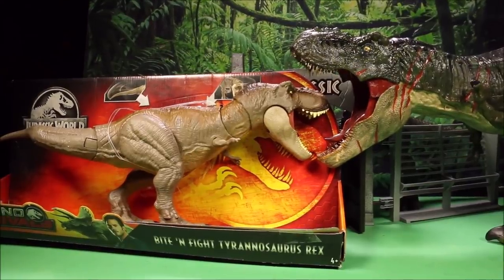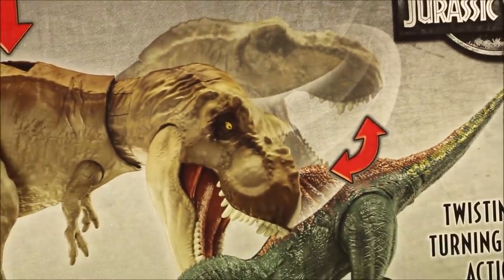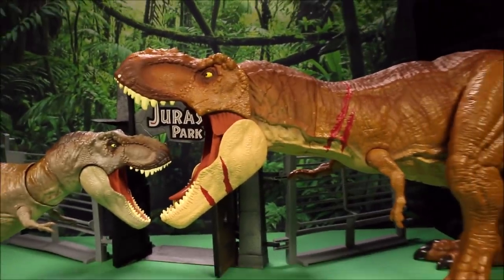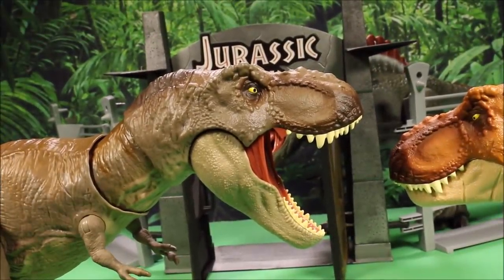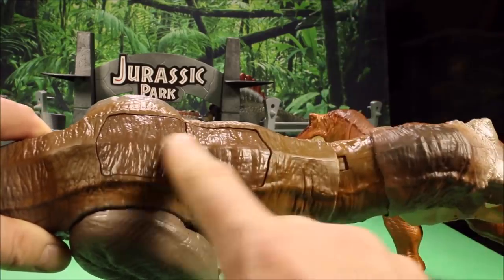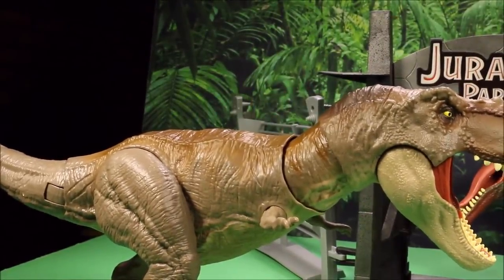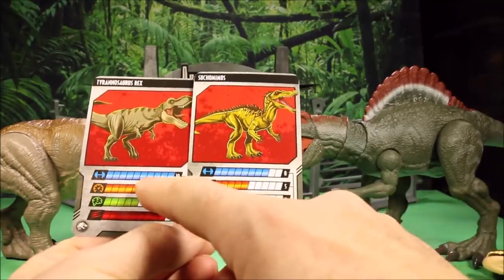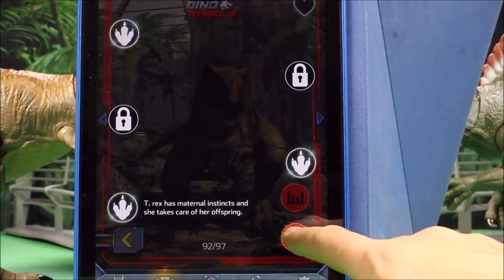New Jurassic World Dino Rivals Bite N Fight Tyrannosaurus Rex Unboxing T-Rex Vs T Rex WD Toys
WD Toys Presents T-Rex Vs T Rex. Watch me unbox the new Jurassic World Fallen Kingdom Dino Rivals Bite N Fight Tyrannosaurus Rex also includes Mega Dual Attack Suchomimus from Mattel Dinosaur Toys Unboxing or Dino Rivals Bite N Fight T-Rex . Also watch me compare it to the Legacy Collection Extreme Chompin Spinosaurus and the Colossal T-Rex from Jurassic World.Mattel Vs Hasbro MattelRules Toys or Fallen Kingdom Toys Indominus Rex vs T-Rex Jurassic World 2.

New for 2016, Hasbro introduces a line of ferocious hybrid dinosaur figures that is sure to engage fans of all ages in prehistoric adventures! With the introduction of our predatory Pteramimus, cunning Carnoraptor, Hybrid Rampage Indominus rex massive Stegoceratops  the astonishing Dilophosaurus Rex, play will never be the same.